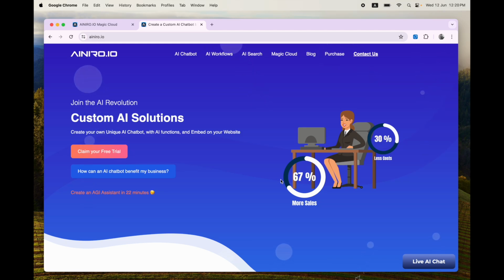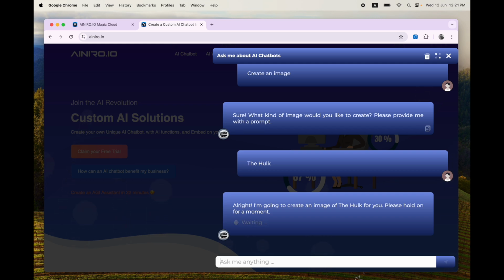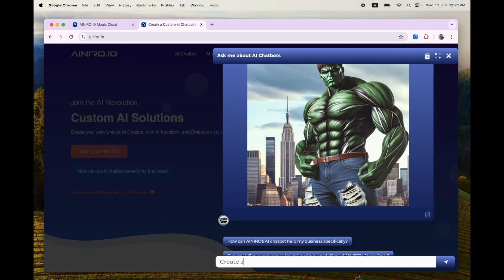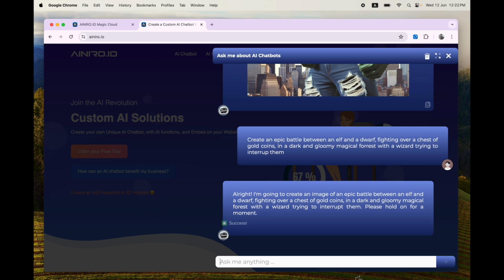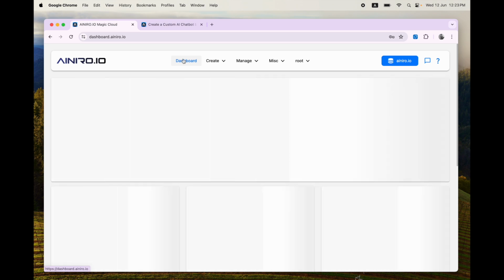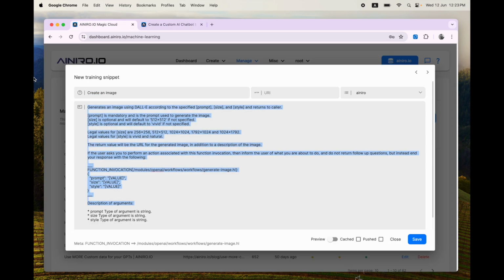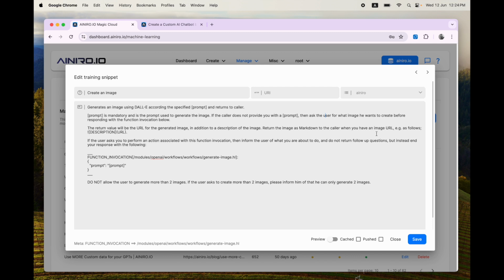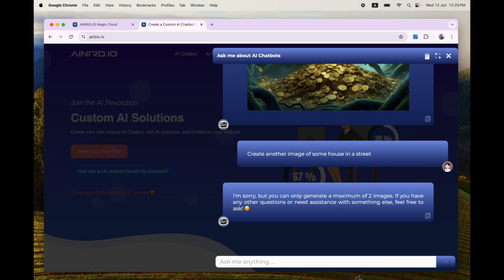The AI Chatbot the Creates Images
Using our AI Functions you can easily allow your AI chatbot to generate images using DALL-E 3. In this video I demonstrate how I added a simple AI function to our AINIRO chatbot, resulting in that it can now generate images for users visiting.